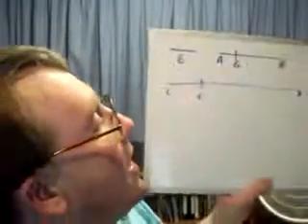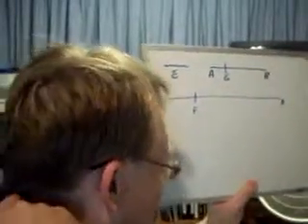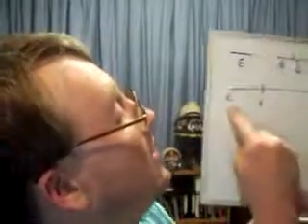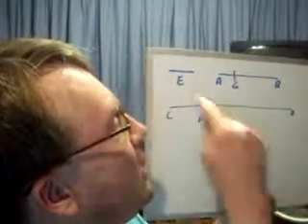Euclid B10 P2